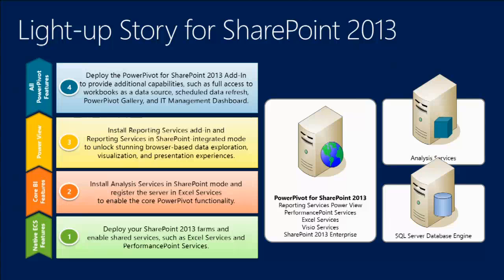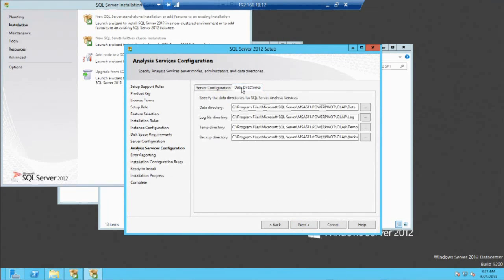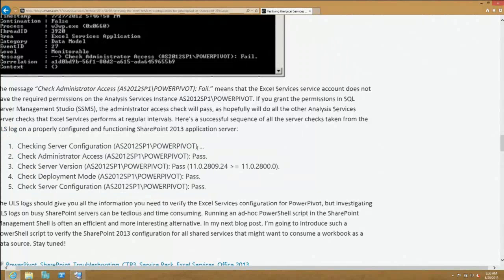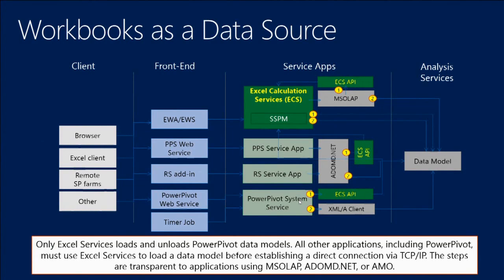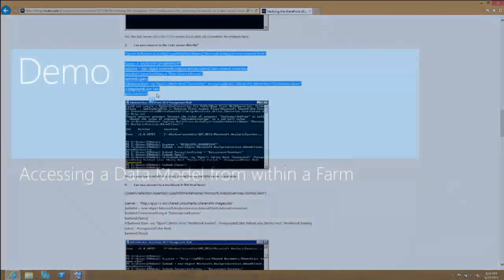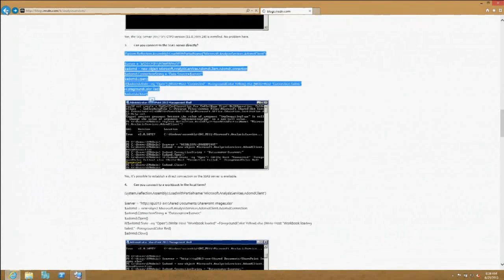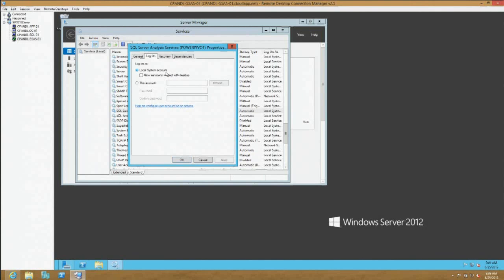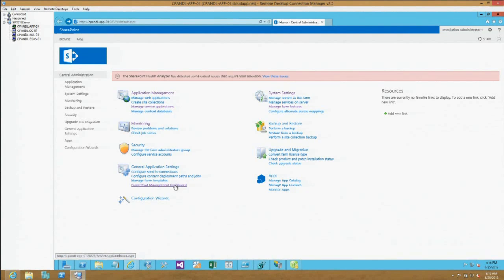TechEd Europe 2013 Planning and Deploying a Managed Self Service BI Environment